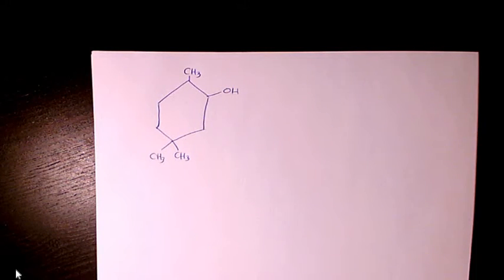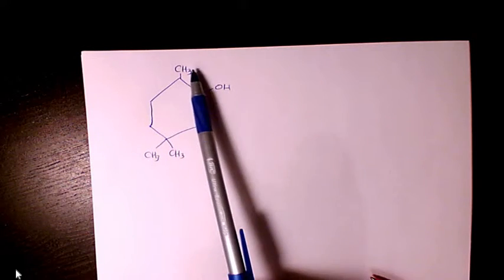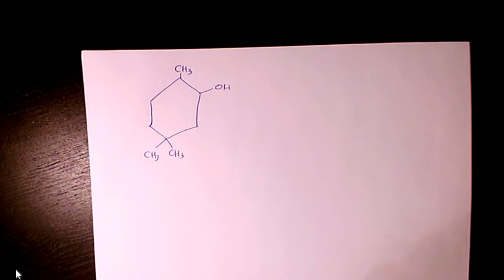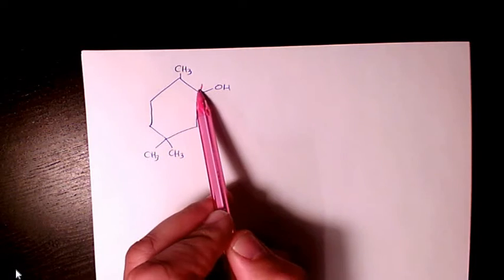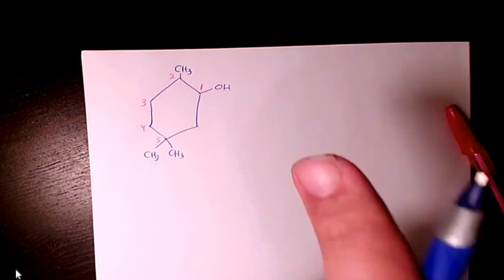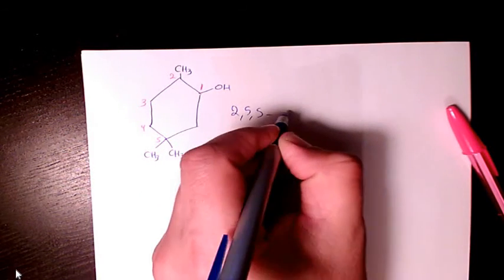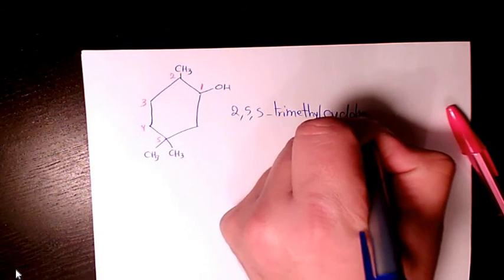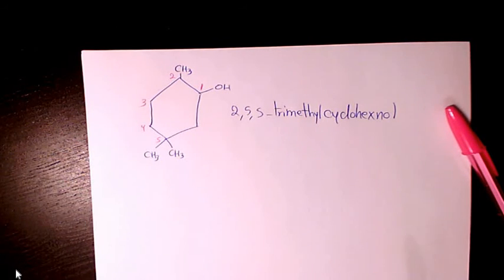2,5,5-trimethylcyclohexanol, Naming Alcohols, How to Name Alcohols, Organic Chemistry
Naming Alcohols - IUPAC Nomenclature
Naming Alcohols Using IUPAC Rules for Nomenclature
IUPAC naming of alcohols
Dr. Masi